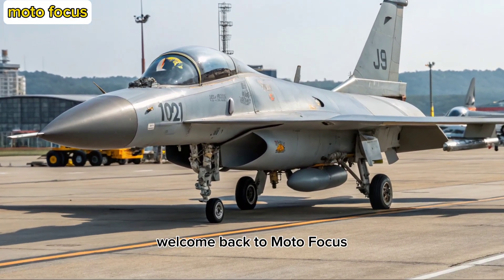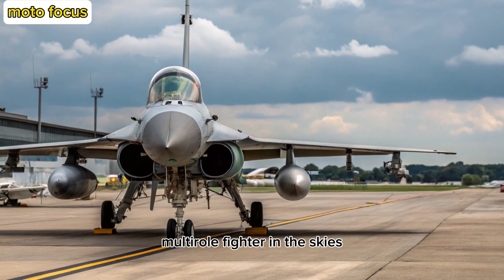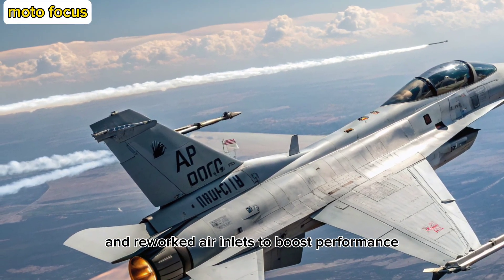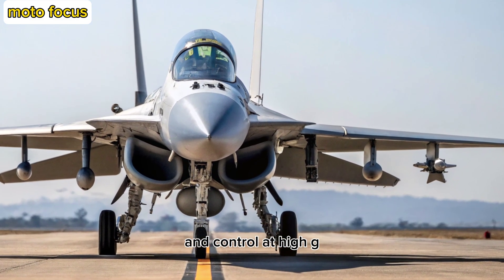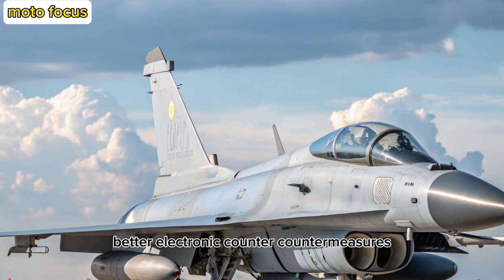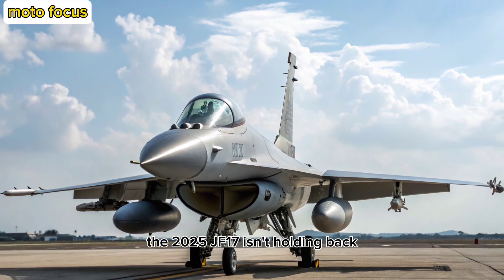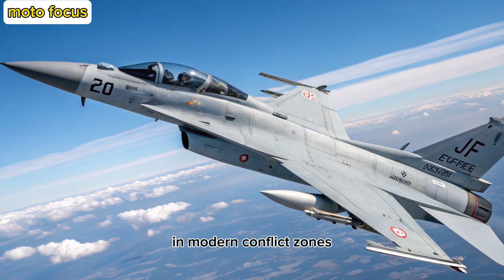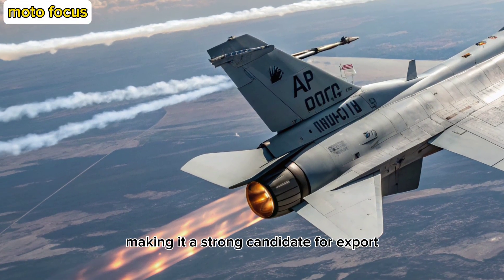New 2025 JF-17 Thunder BLOCK 4 Is a STEALTHY Beast Pakistan's Air Power LEVELED UP!**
2025 JF-17 Thunder BLOCK 4 Is a STEALTHY Beast Pakistan's Air Power LEVELED UP!**

 Description:

The 2025 JF-17 Thunder just got a massive upgrade—and it’s more advanced, deadly, and futuristic than ever! With cutting-edge avionics, stealth enhancements, and next-gen weapons, the JF-17 Block 4 might be the most surprising fighter jet of 2025. Developed jointly by Pakistan and China, this multirole fighter is now competing with 4.5-gen giants like the F-16 and Rafale.

In this video, we break down:

What’s NEW in the 2025 JF-17 Thunder Block 4

Engine, radar, stealth, and weapons upgrades

How it compares to rivals like Tejas MK1A, F-16, and Gripen

Its role in future air defense strategy

Can it reshape the South Asian air power balance?

Watch till the end—you won’t believe how far this fighter jet has come!

 Cover Titles

JF-17 Thunder 2025 Block 4 Full Reveal

Pakistan’s New JF-17 Looks Like a Stealth Fighter

JF-17 vs Tejas 2025 – Shocking Comparison

Thunder Strikes Again JF-17 2025 Upgrade Unleashed

Block 4 JF-17 New Avionics, New Power

Is This the Best Budget Fighter in the World?

JF-17 Block 4 Radar and Weapons Deep Dive

Can JF-17 Thunder Compete with the F-16 Now?

2025 JF-17 Thunder Test Flight & Analysis

Thunder Roars Again Pakistan’s Air Force Gets Stronger